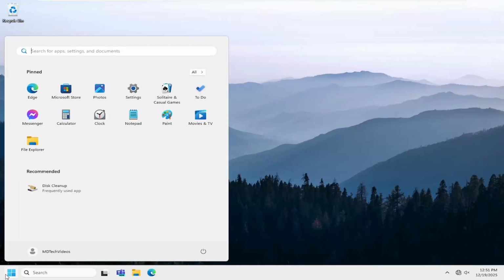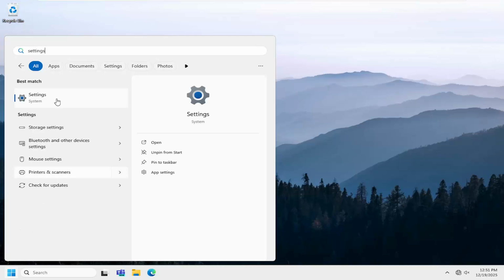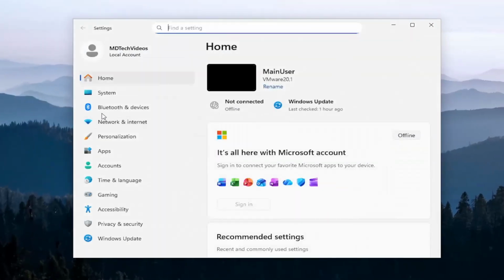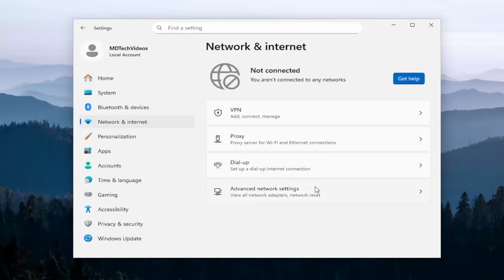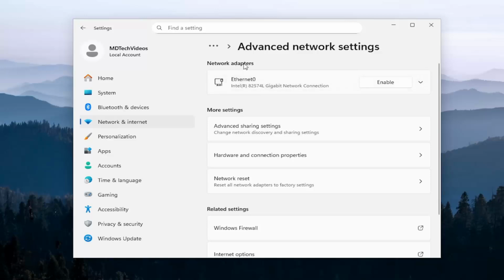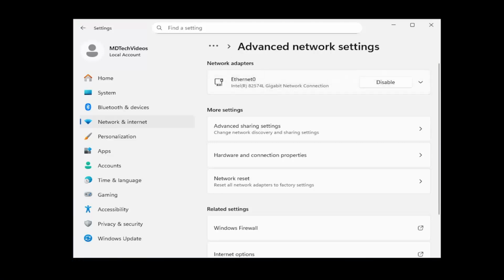How To Fix And Turn On No Wi-Fi On A Lenovo ThinkPad Laptop Computer [Solution]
This video tutorial explains how to fix and turn on Wi-Fi on a Lenovo ThinkPad laptop, focusing on resolving connectivity issues that prevent internet access. It highlights the importance of a stable wireless connection for work, school, and everyday tasks. The content is specifically relevant for Lenovo ThinkPad users who are experiencing Wi-Fi problems or network disruptions. By covering this topic, the tutorial helps viewers understand general factors that can affect Wi-Fi performance on Windows laptops.

The tutorial also discusses common causes of Wi-Fi failures, including network settings conflicts, driver issues, or system updates. It provides context on how Lenovo laptops and Windows handle wireless connections without detailing step-by-step procedures. The explanation is useful for both beginners and advanced users seeking to regain reliable internet access. Overall, the video addresses a frequently searched Lenovo ThinkPad networking topic with practical relevance.